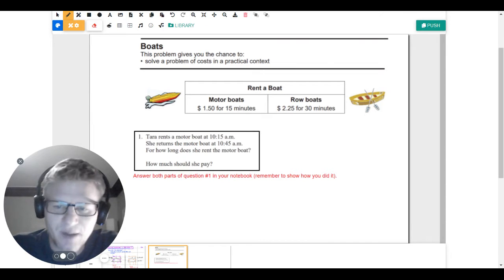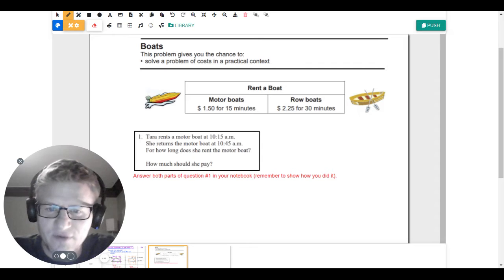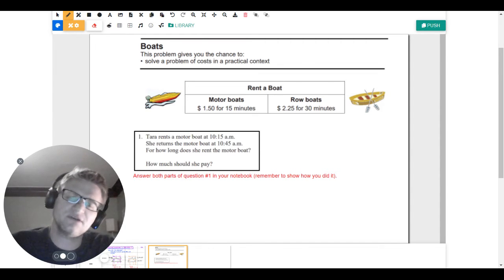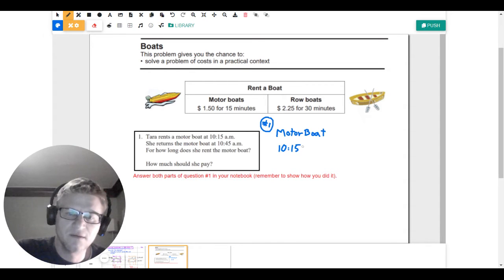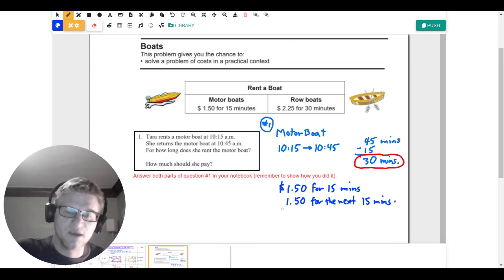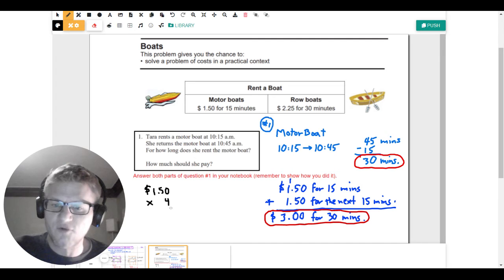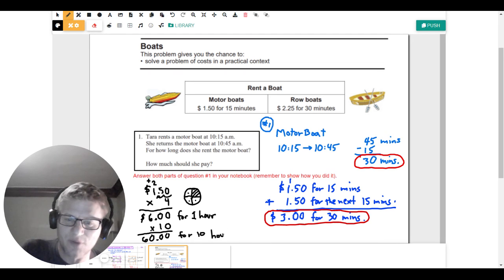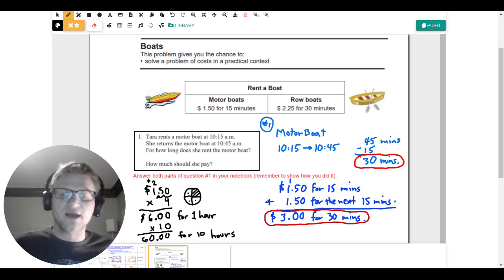4/22 Mars: Boats (5th)